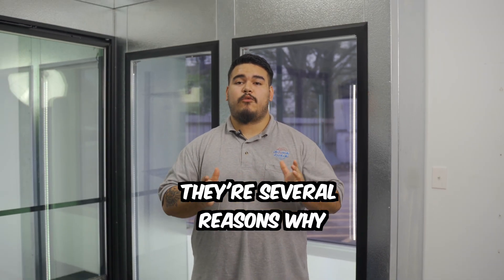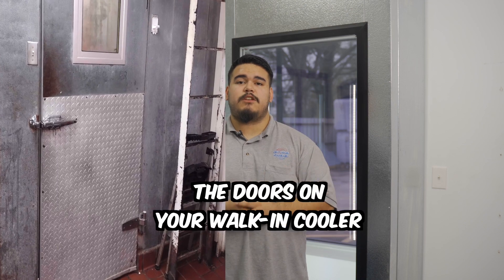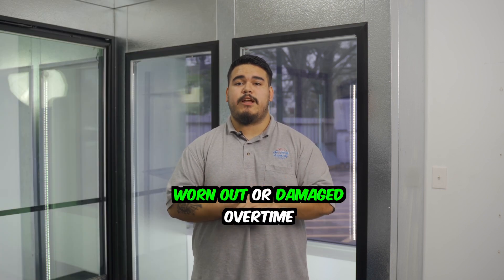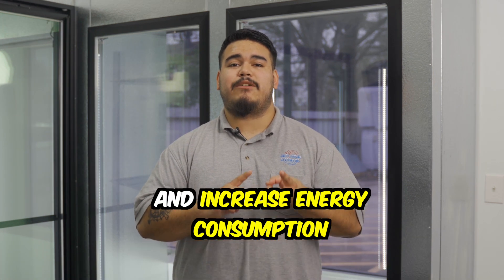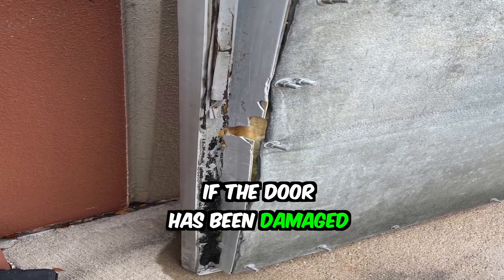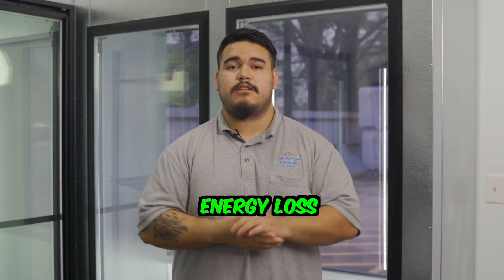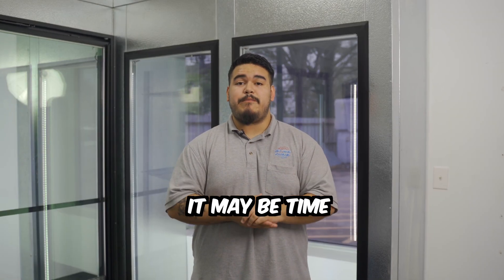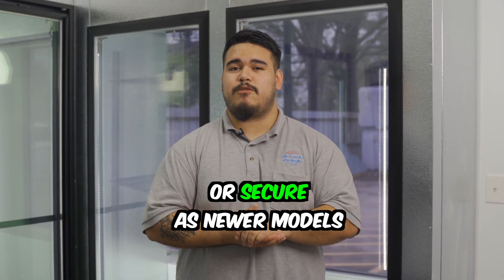The Critical Role of Walk-in Cooler Door Replacement | Boost Efficiency & Safety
Discover the crucial importance of walk-in cooler door replacement in this comprehensive video. Learn how a properly functioning walk-in cooler door not only maintains energy efficiency but also ensures food safety and compliance with industry regulations. Unity Cooling Systems Inc. shares expert insights, tips, and advice to help you make informed decisions about your commercial refrigeration needs.

At Unity Cooling Systems Inc., we specialize in commercial refrigeration services, including walk-in cooler door replacement, maintenance, and repair. Our experienced team is dedicated to providing top-quality solutions tailored to your specific needs. Don't let a malfunctioning door compromise your business operations – trust our professionals to help you optimize your walk-in cooler's performance.